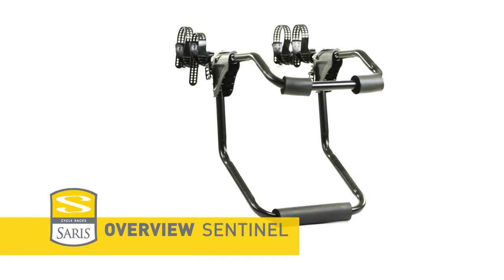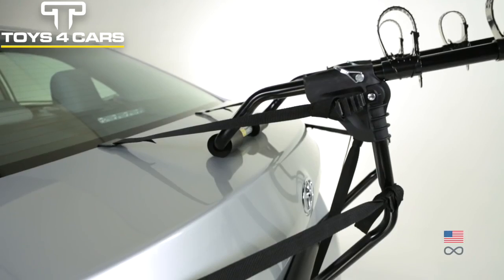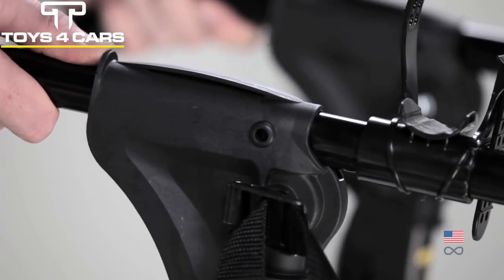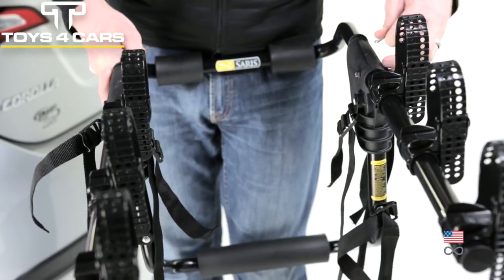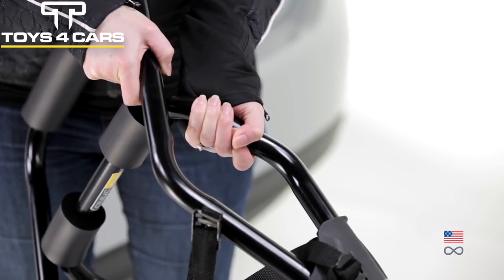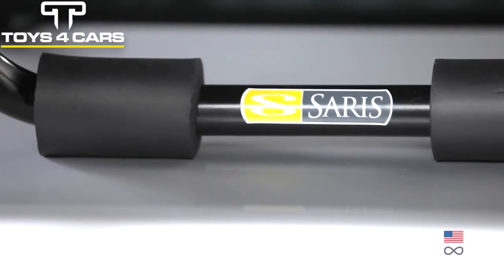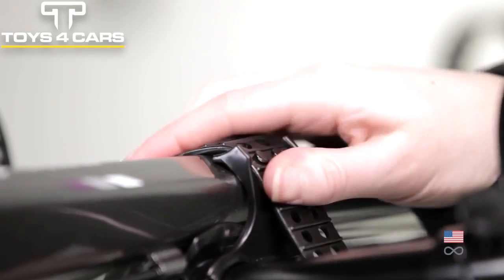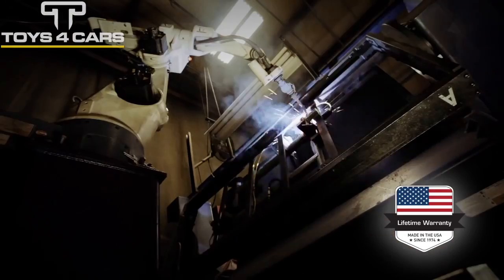Saris Sentinel 2 & 3 Bike Rear Cycle Carrier Overview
The Saris Sentinel is available as a 2 or 3 bike carrier. It is an excellent value for money bike rack when compared to similar ones. With it's easy to use design and premium build quality, it's a great bike carrier that will make transporting your bikes a piece of cake.